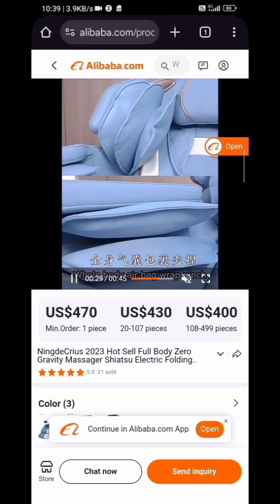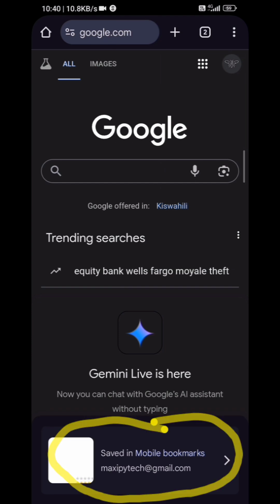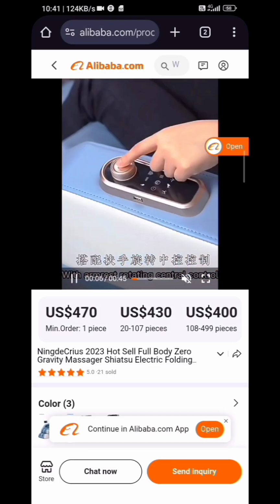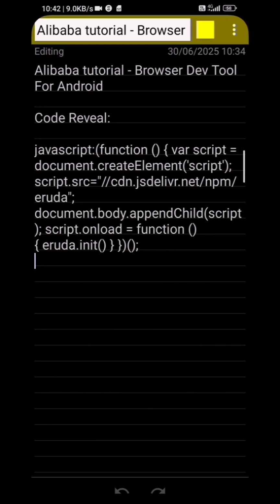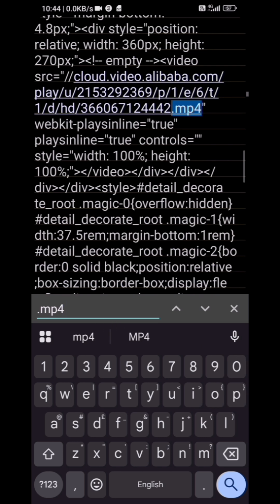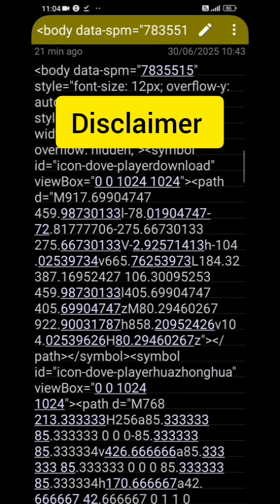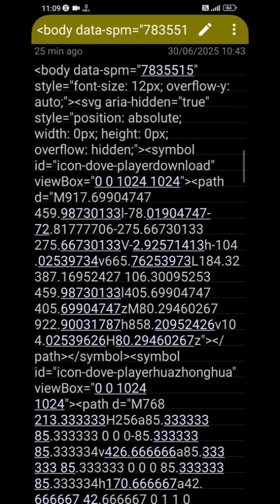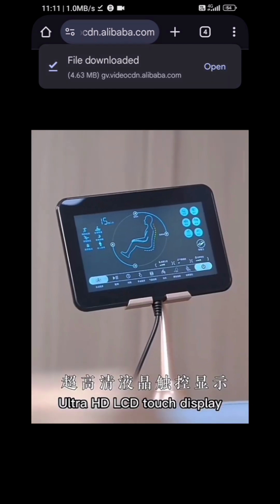How to Download Videos from Alibaba (2025) | Easy Method Using Chrome Browser with a Smartphone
Need to download product videos from Alibaba for your business, reviews, or marketing? In this quick tutorial, I’ll show you the easiest way to download high-quality videos directly from Alibaba using Chrome Browser and a notepad using a smartphone.

Whether you're a dropshipper, content creator, or just want to save a product demo, this guide is for you!

What you’ll learn:
- How to download Alibaba videos directly from Alibaba website
- Tips for saving videos in HD in Alibaba
- How to use downloaded videos for product marketing

Code Reveal:
javascript:(function  { var script = document.createElement('script'); script.src="// document.body.appendChild(script); script.onload = function  { eruda.init } });